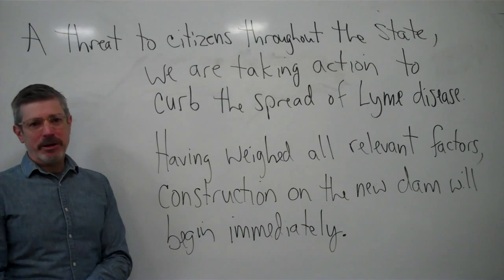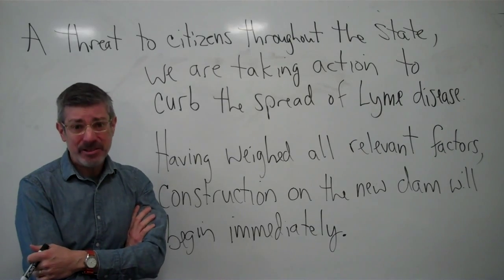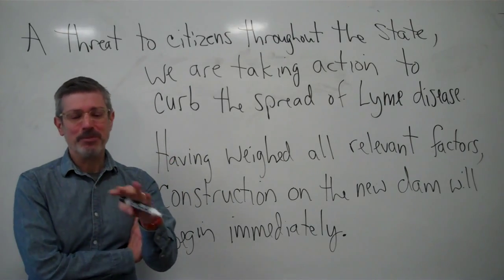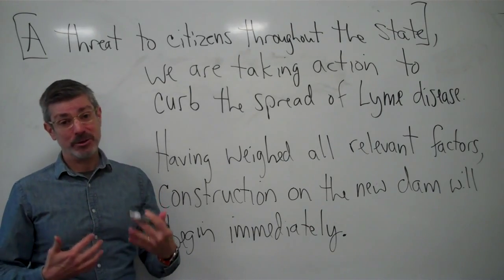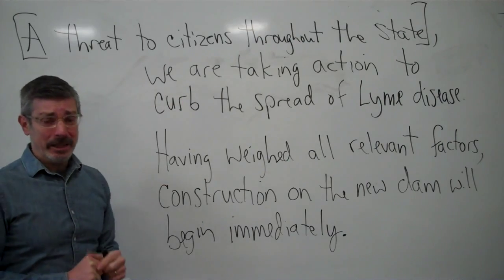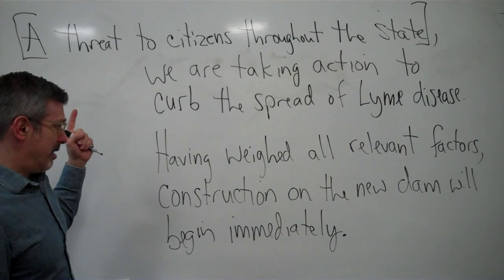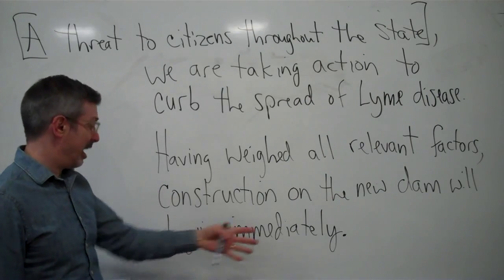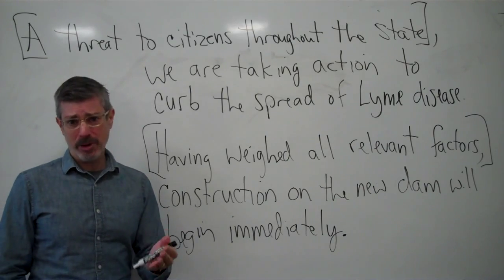Error Recognition 4